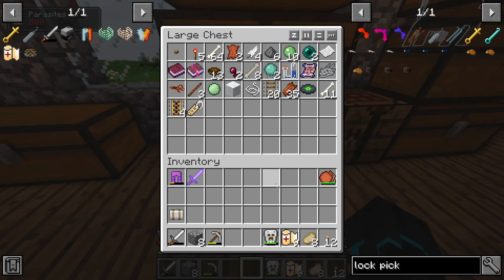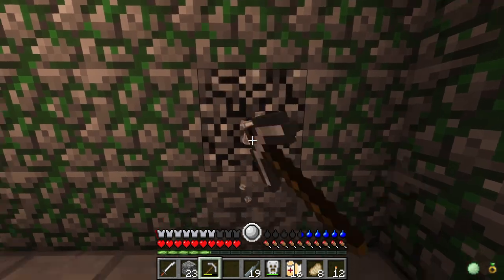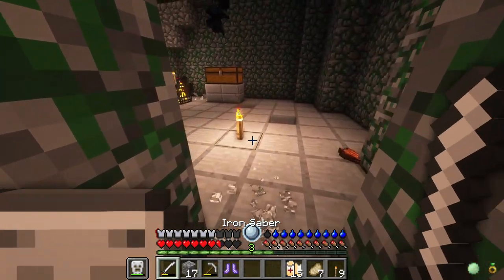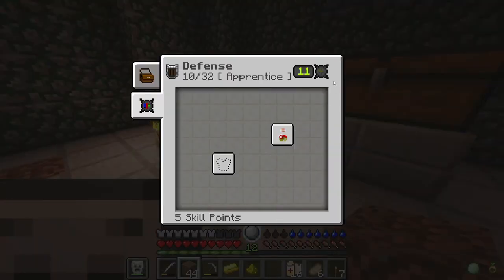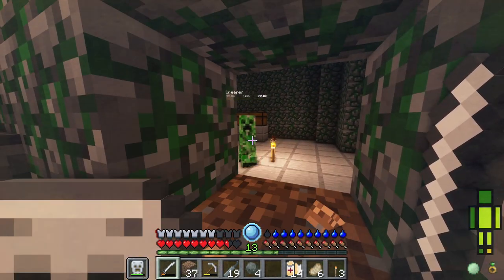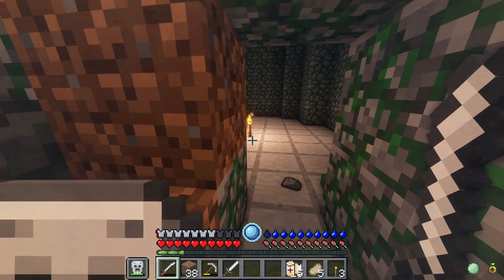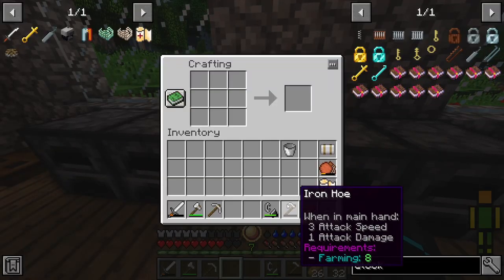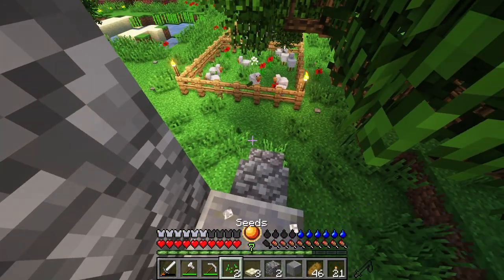It's worse than I feared... | RLCraft 2.9 - EP9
In this episode of RLCraft we are trying to completely take over the Battle Tower that we found in the last episode, however the situation is worse than I feared...